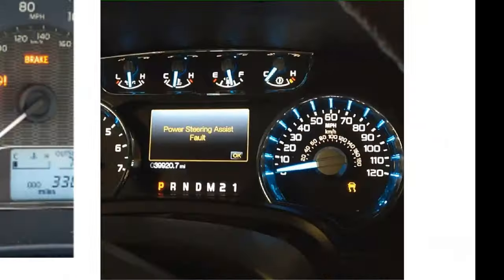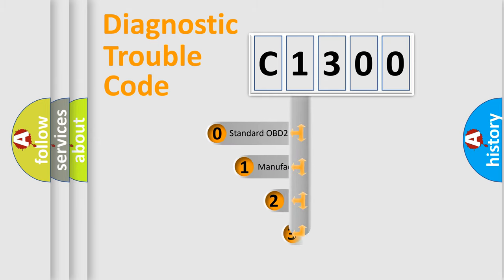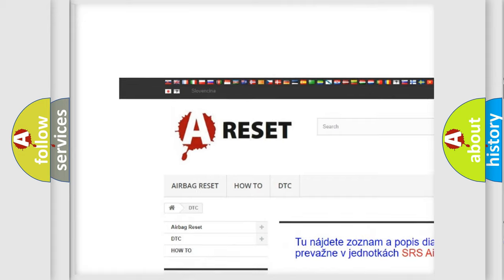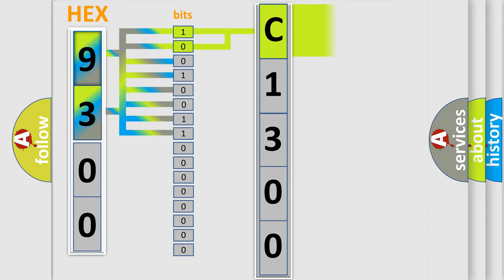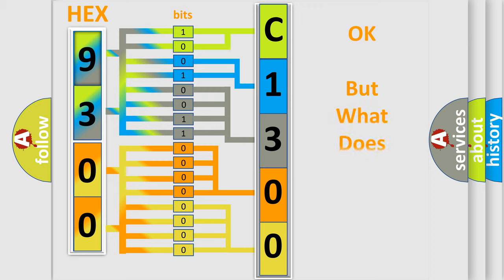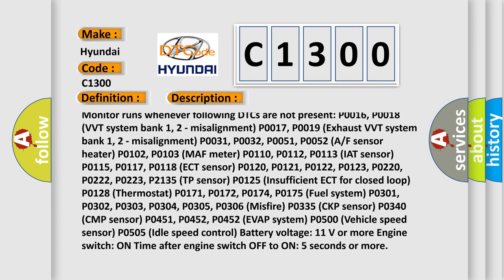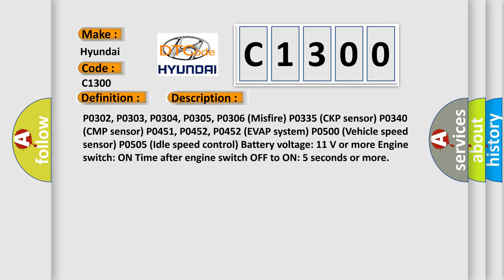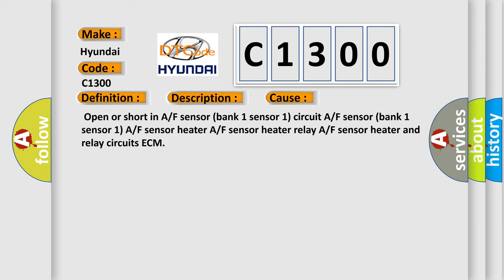DTC Hyundai C1300 Short Explanation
Contents:
0:21 Basic DTC analysis according to OBD2 protocol standard.
1:48 Insight into programming
2:58 A diagnostically understandable description of the Diagnostic Trouble Code
3:05 Basic error definition

Make:
Hyundai
Code:
C1300
Definition:
Oxygen (A or F) Sensor Reference Ground Circuit High (Bank 1 Sensor 1)
Description:
Monitor runs whenever following DTCs are not present: P0016, P0018 (VVT system bank 1, 2 - misalignment) P0017, P0019 (Exhaust VVT system bank 1, 2 - misalignment) P0031, P0032, P0051, P0052 (A or F sensor heater) P0102, P0103 (MAF meter) P0110, P0112, P0113 (IAT sensor) P0115, P0117, P0118 (ECT sensor) P0120, P0121, P0122, P0123, P0220, P0222, P0223, P2135 (TP sensor) P0125 (Insufficient ECT for closed loop) P0128 (Thermostat) P0171, P0172, P0174, P0175 (Fuel system) P0301, P0302, P0303, P0304, P0305, P0306 (Misfire) P0335 (CKP sensor) P0340 (CMP sensor) P0451, P0452, P0452 (EVAP system) P0500 (Vehicle speed sensor) P0505 (Idle speed control) Battery voltage: 11 V or more Engine switch: ON Time after engine switch OFF to ON: 5 seconds or more
Cause:
 Open or short in A or F sensor (bank 1 sensor 1) circuit A or F sensor (bank 1 sensor 1) A or F sensor heater A or F sensor heater relay A or F sensor heater and relay circuits ECM